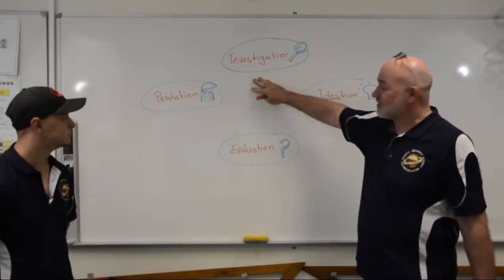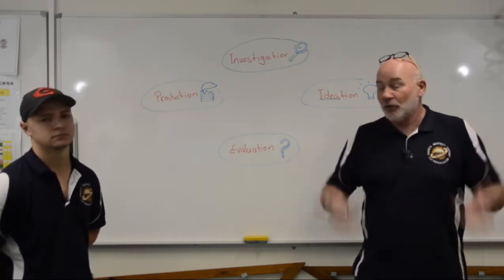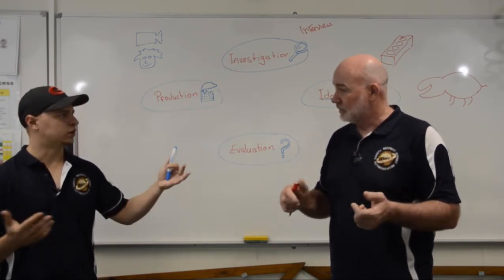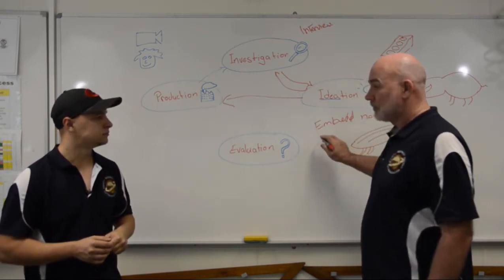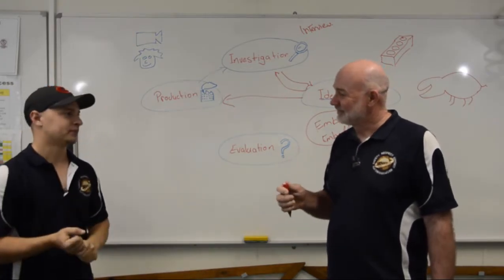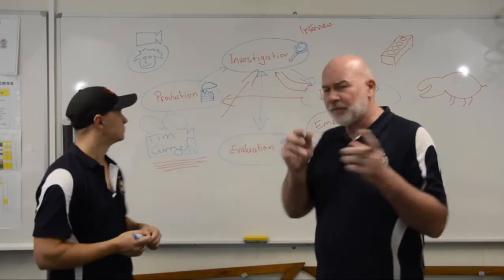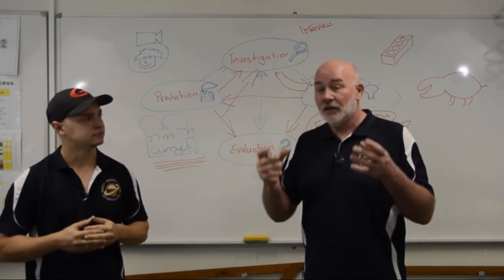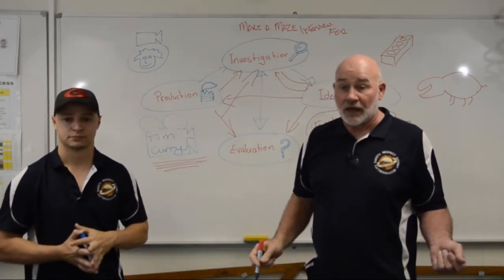ITD -Lesson 1 The Design Process